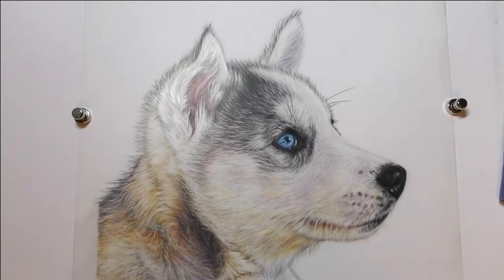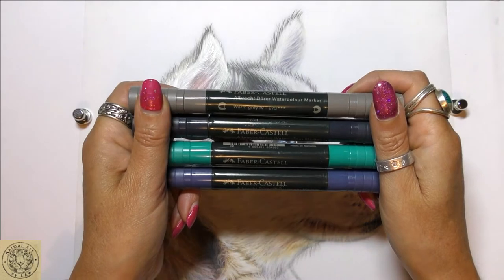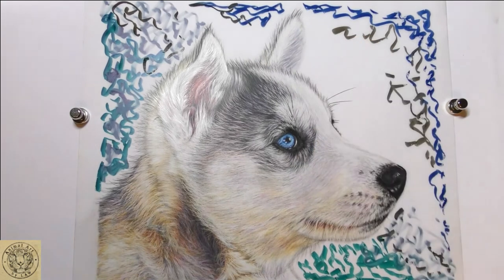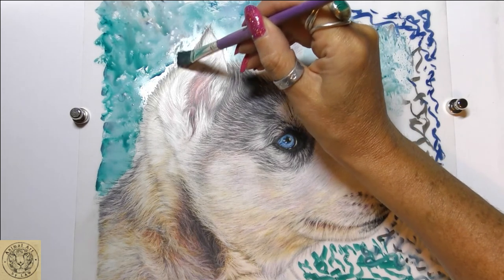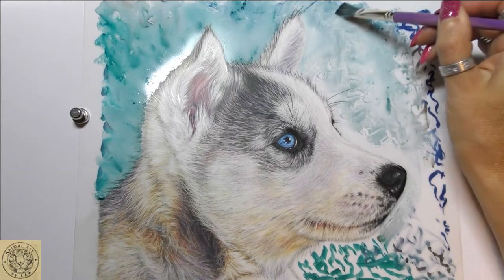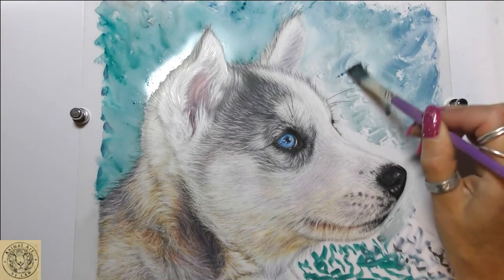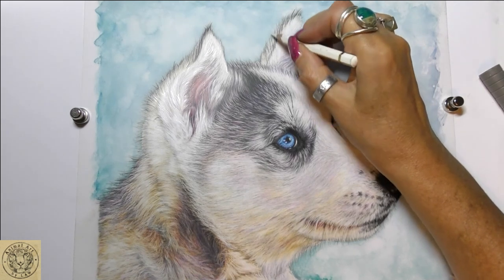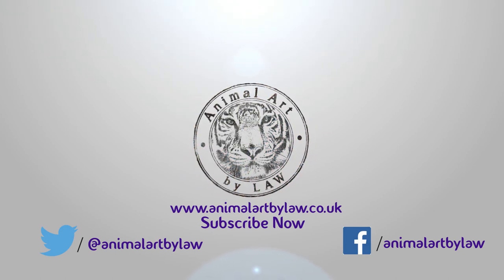Drafting Film Background - Albrecht Durer Watercolour Marker Pens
Possibly the quickest little background I have ever done, this video follows on from the demo trying out different materials on drafting film. This one shows how to create a soft but effective background using Faber Castell Albrecht Durer pens.

Materials used in this demo are:
Faber Castell Watercolour Markers
Grafix Double Matte 0.005 film

For early access to future hints & tips videos like this one, or to access all of my main tutorial videos join me as a member of my teaching channel